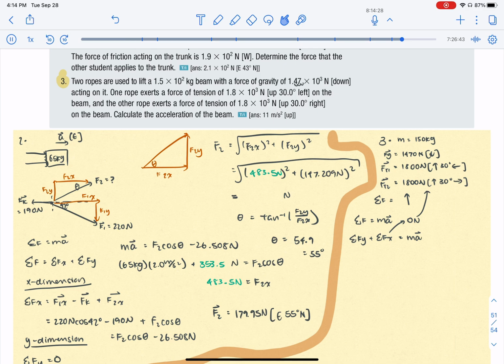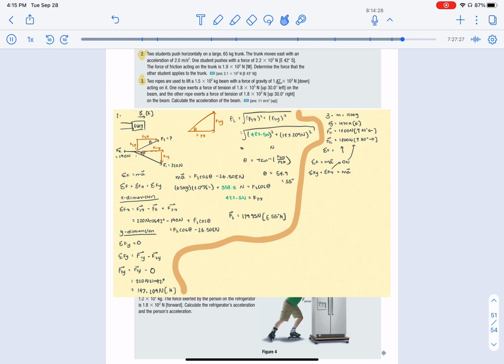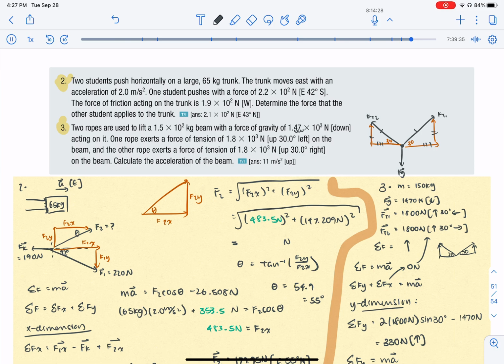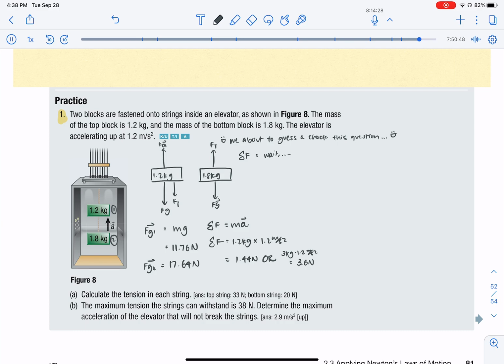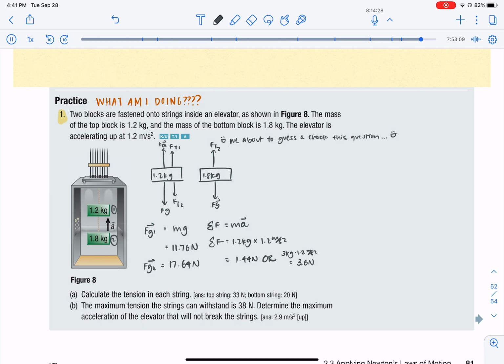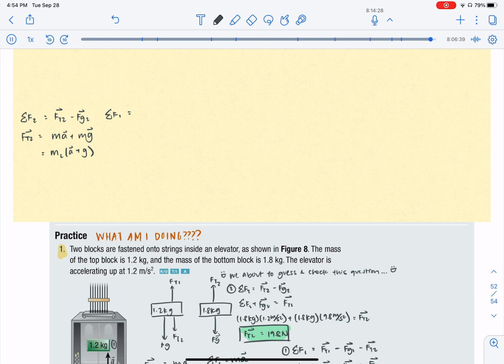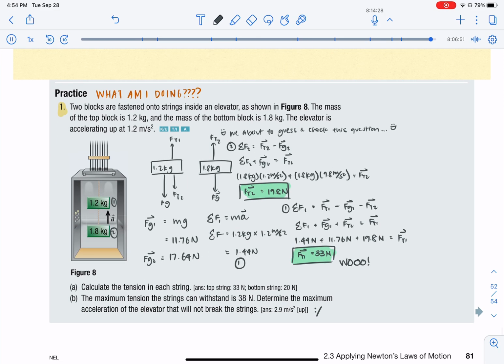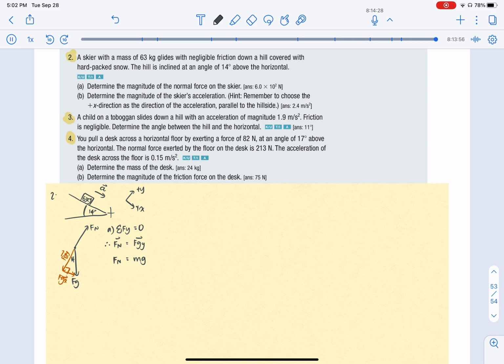newtons second law tension problems